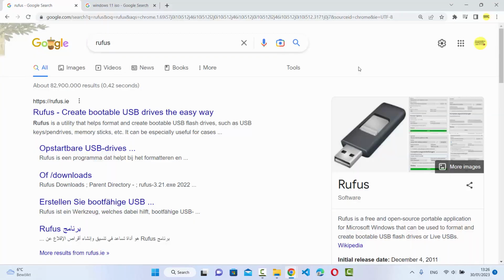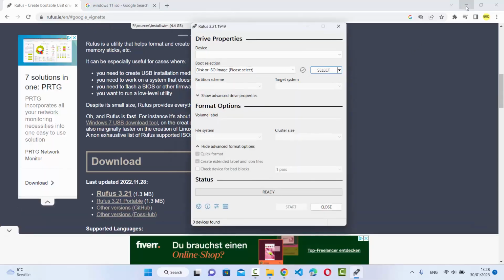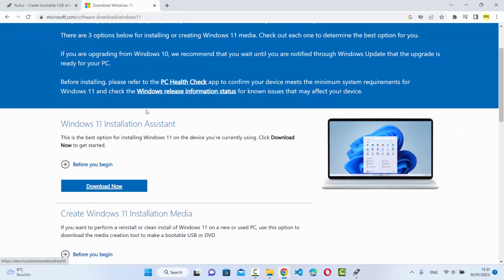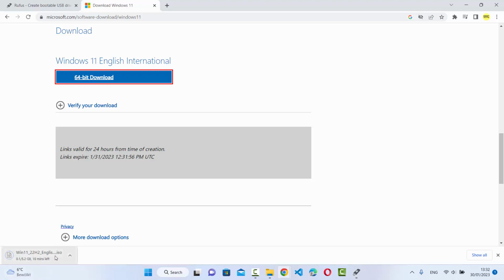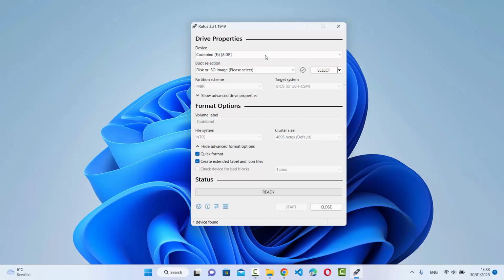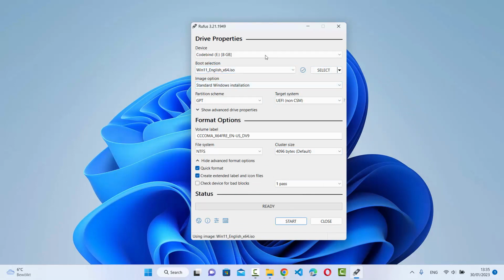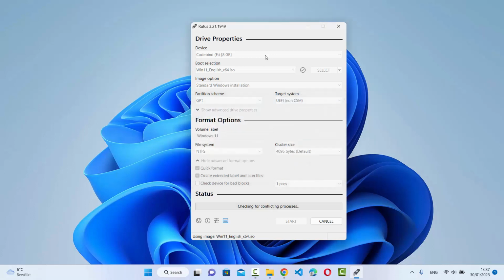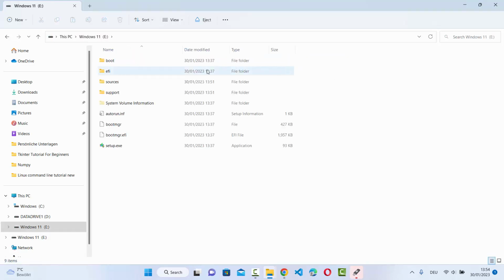Install Windows 11 on Old Computers with Rufus to Create Bootable USB drive Windows 11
Welcome to Smart Geeks LLC 🚀
We are your trusted partner in IT services, cybersecurity, networking, and tech support. On this channel, you’ll find step-by-step tutorials, troubleshooting guides, product demos, and tips to keep your technology running at its best.

💻 What we do:
Professional IT & Tech Support
Cybersecurity solutions to protect your business
Networking & Infrastructure services
Repairs & Upgrades for computers and devices
Product reviews & guides for smarter tech decisions

🔧 Whether you are a business owner, IT professional, or someone who just wants to keep their tech secure and optimized, Smart Geeks LLC is here to help.

📍 Based in Florida – proudly serving businesses and individuals worldwide.

We proudly offer free activation support for all customers who purchased through our official website or any authorized Smart Geeks LLC sales channel.

🧠 Smart Geeks – IT Specialist & Cybersecurity Provider
"We provide the tools. You take control."

💬 Drop any questions in the comments — we’ll reply!